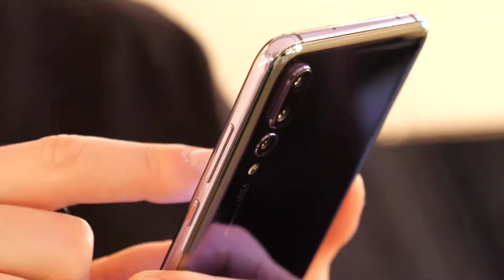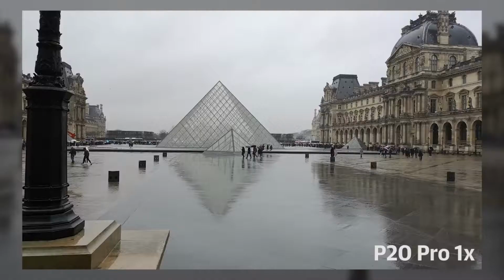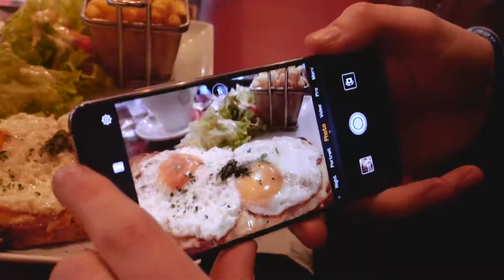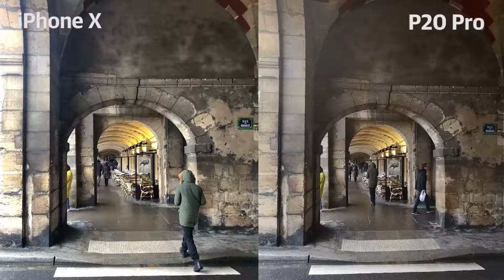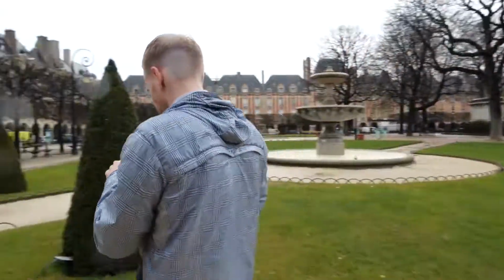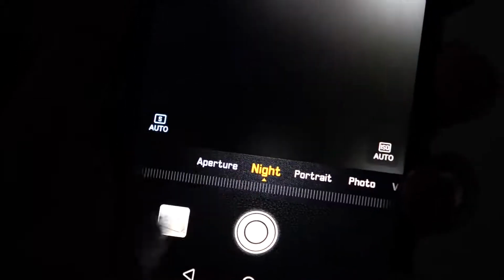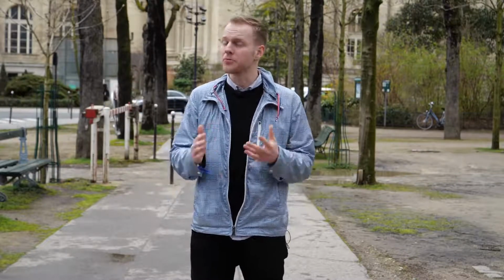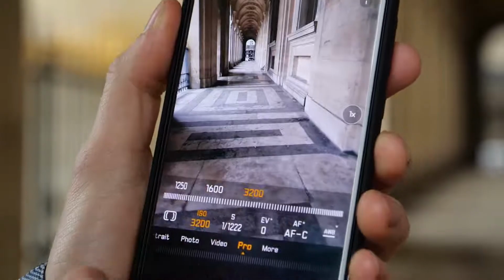Huawei P20 Pro Camera TestFull HD,1920x1080